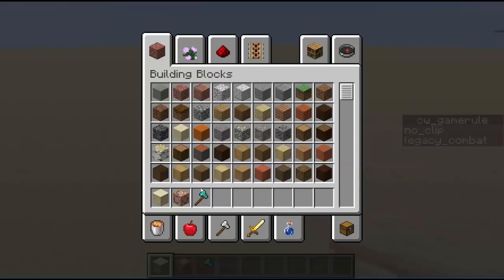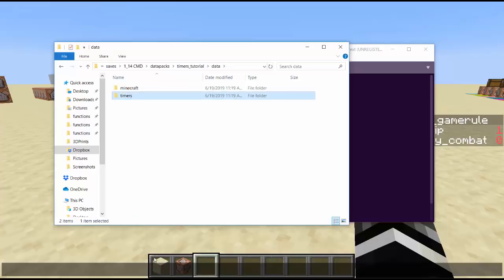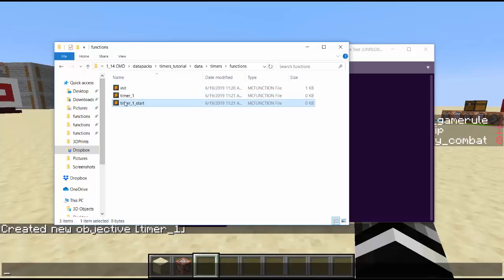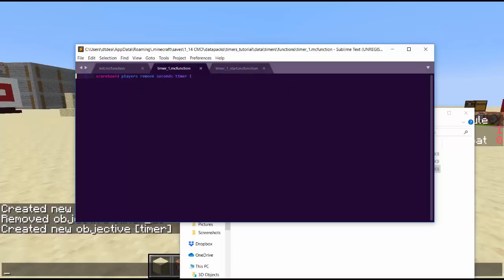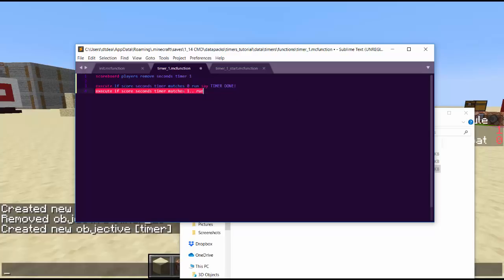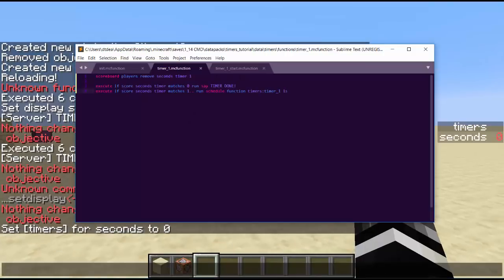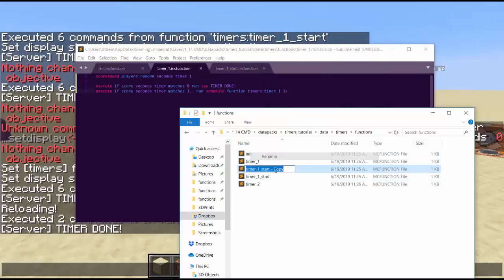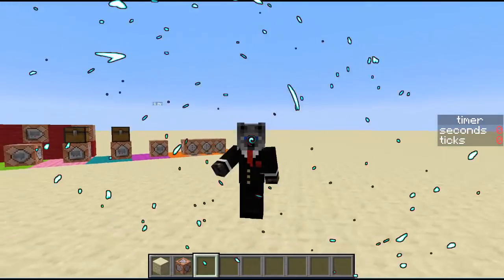Minecraft Timer Tutorial [1.14+]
We use a datapack to make variable timers to trigger things!